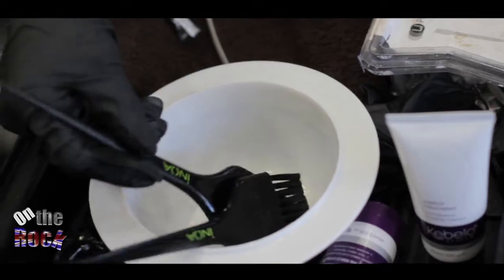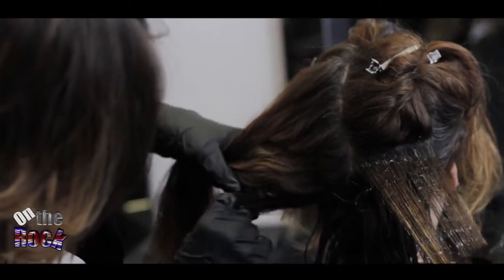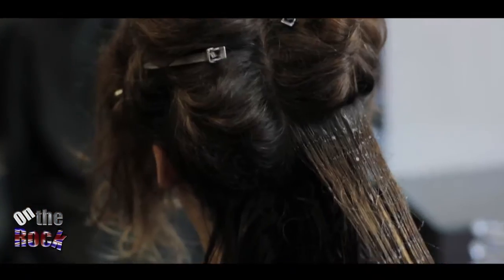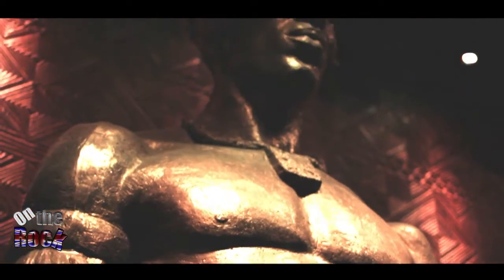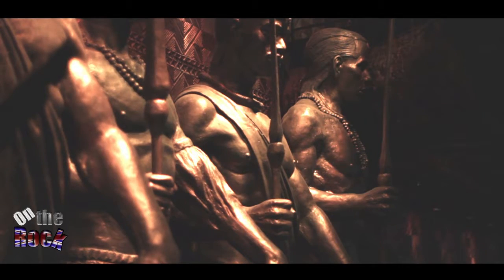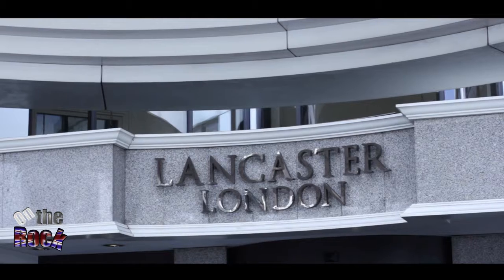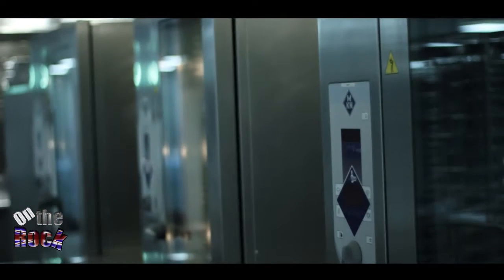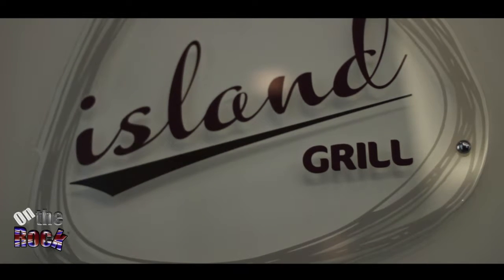Matmediaonline Production Showreel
Matmediaonline production showreel showcasing their first lifestyle documentary On The Rock. Features top London establishments including Boyd's Brasserie, The Cadogan, Lancaster London and Shaka Zulu. As well as top London hair salon Stonehills.